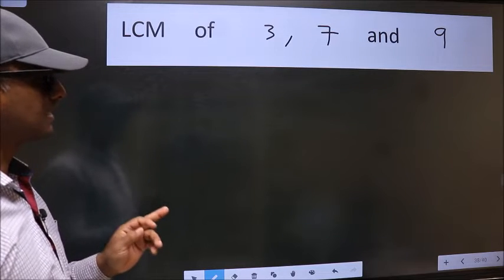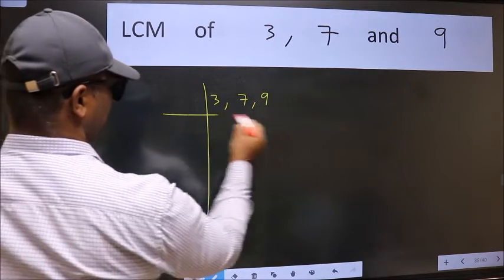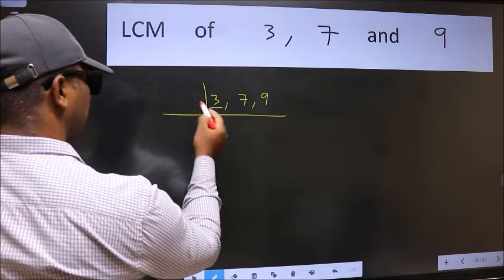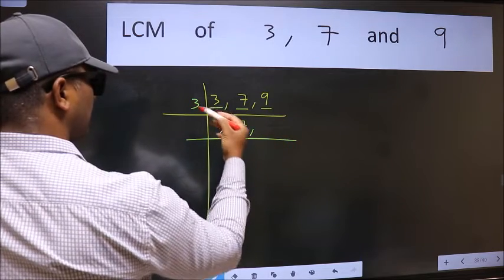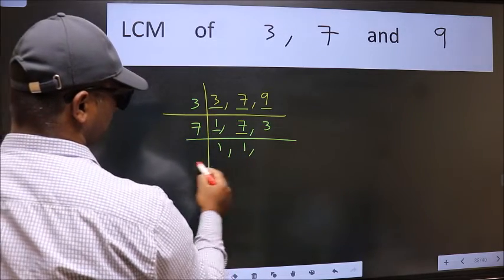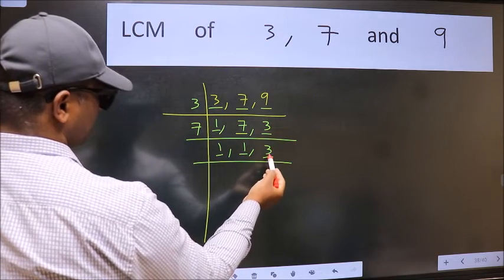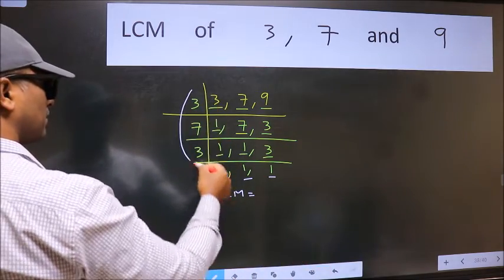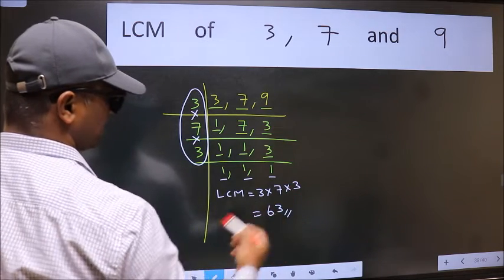LCM of 3 , 7 and 9